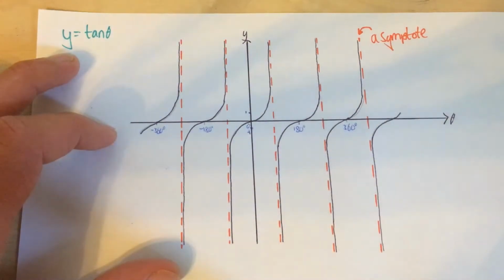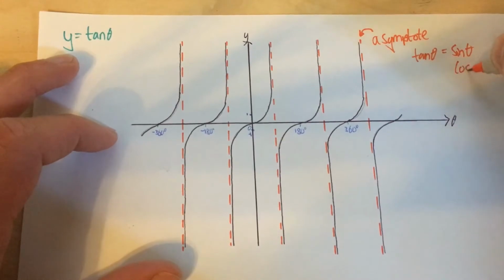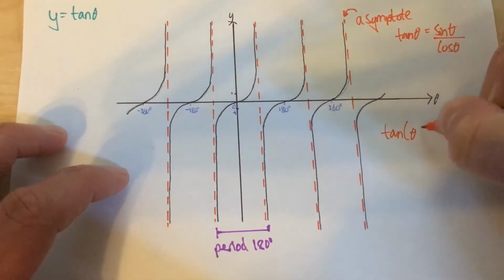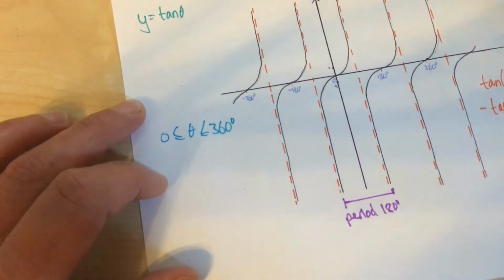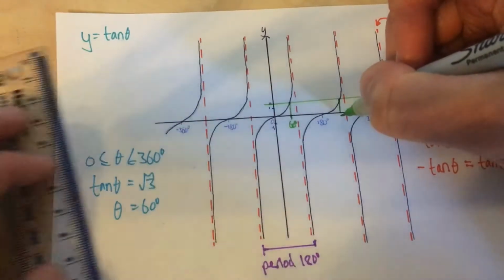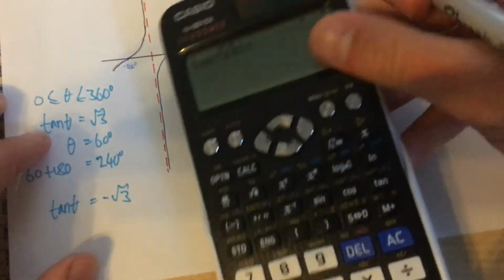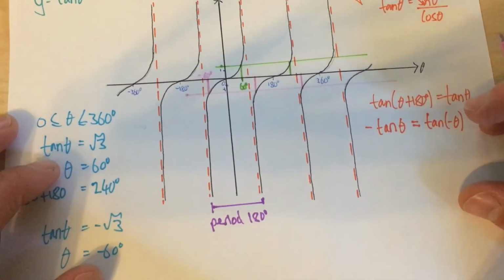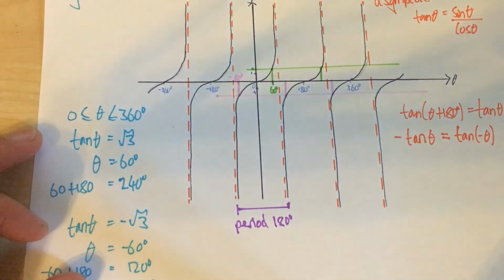The tangent function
Exploring the key features of the tangent function. Identifying the different solutions to a trigonometric equation within a given range. Angles here are given in degrees.